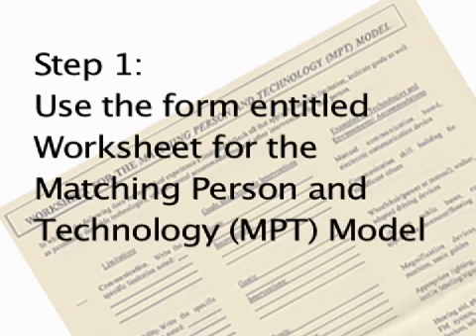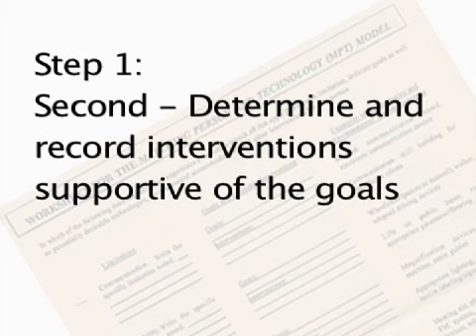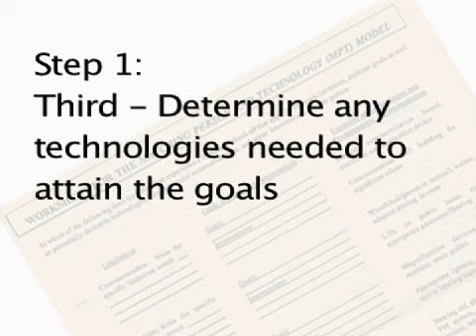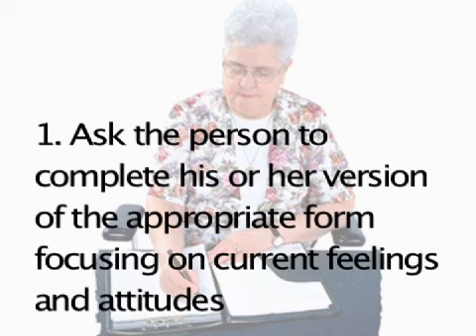03 - Matching Person and Technology Procedures